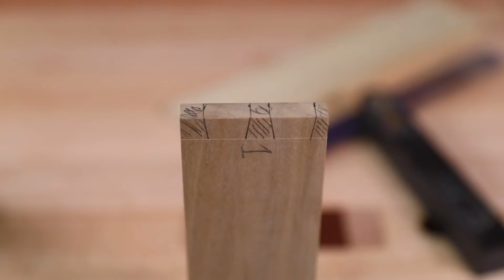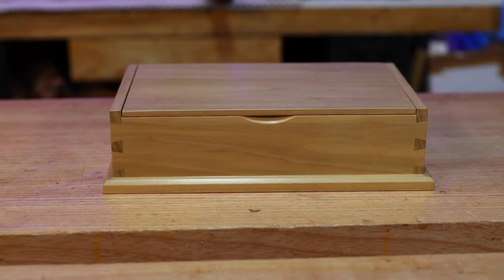How to Make a Dovetailed Box | Free Online Woodworking School | Project #1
Do you want to learn woodworking? This overview video details every single step that we covered in my 20 part series on building this dovetail box. Which is the first of many projects in my Free Online Woodworking School.

SUPPORTING MATERIAL FOR THE PROJECT

(Perfect for those who don't have access to machinery!)

SUPPORT THE FREE ONLINE WOODWORKING SCHOOL

With your help we can help keep this channel running and keep the content free. Your donations will help fund new tools, equipment and cover our overheads to keep producing more high quality content in the future.

WHAT IS THE FREE ONLINE WOODWORKING SCHOOL?

When designing the online course, Matt wanted to make it as close as possible to his own experience learning at Rycotewood Furniture Centre in Oxford. Primarily, by providing a structured course that anyone can follow, without having to find their own way through an arbitrary list of videos on YouTube.